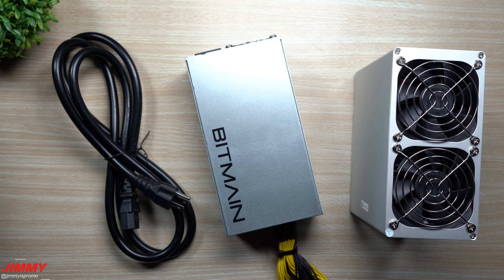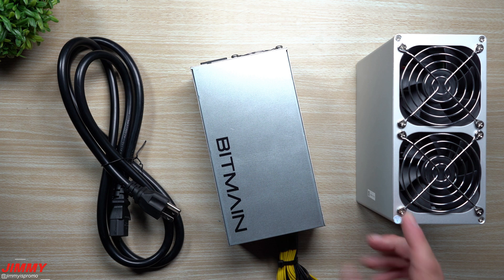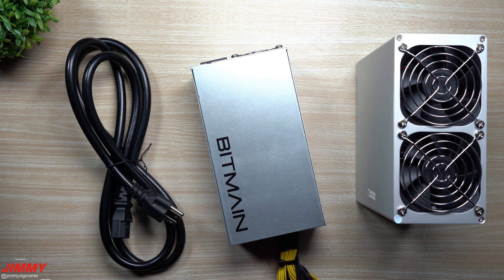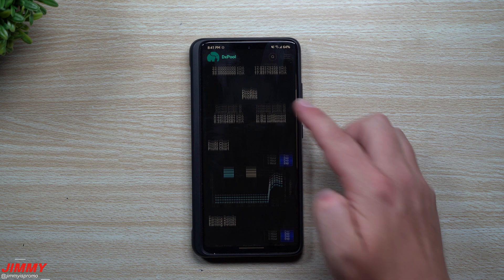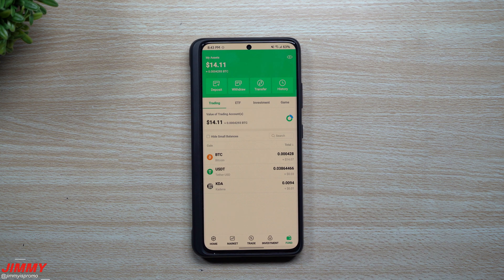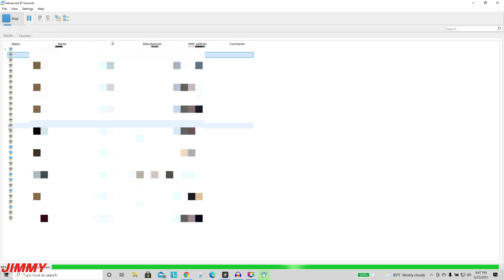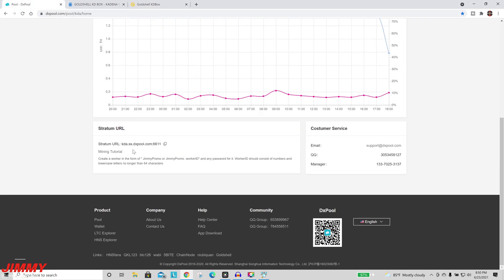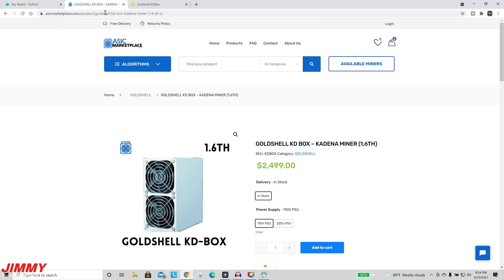Goldshell KD-Box (Kadena Miner) - Full Setup, Review & Profit After 6 Days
In today's video, we Setup and Review the KD-Box from Goldshell. As well as take a look at the profits after 6 days. This is the Step By Step Tutorial.
* Other sites, even Goldshell, sells the KD-Box for lower price but those come with NO Power Supply. Or they suggest one that is 600W. This comes with 1800W PSU*

Bitmain Power Supply
Cat6 Flat Ethernet Cable
DLink Ethernet Switcher

Time Stamps:
0:00 Intro
3:05 Where To Buy
5:15 DXPool Overview & Profits
8:29 KD-Box Step By Step Setup
12:07 DXPool Wallet
13:10 Closing

PRIVACY POLICY and FULL DISCLOSURE: °Jimmy Promo is a participant in the Amazon Services LLC Associates Program. Program designed to provide a means for sites to earn advertising fees by advertising and linking to amazon.com °If you purchase something from my affiliate links I will get a small commission with no extra cost to you. This makes it possible for me to make more videos. Thank you! °I DO NOT collect, store, use, or share any data about you. The Same goes for AsicMarketPlace Website.